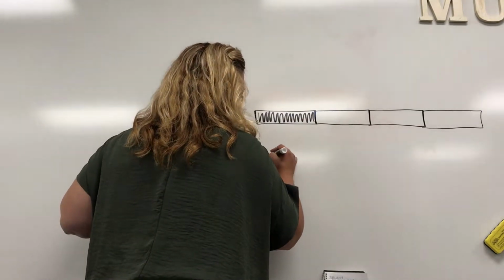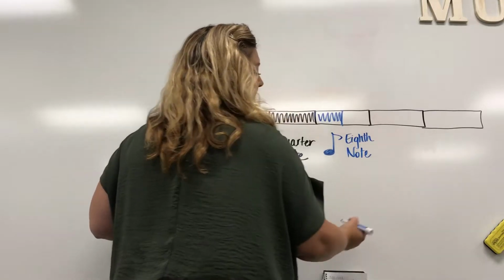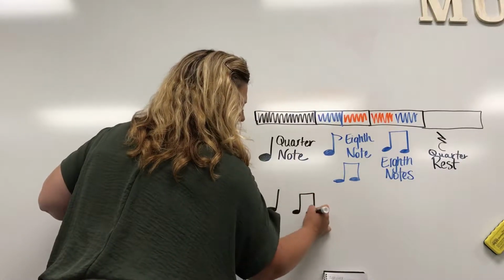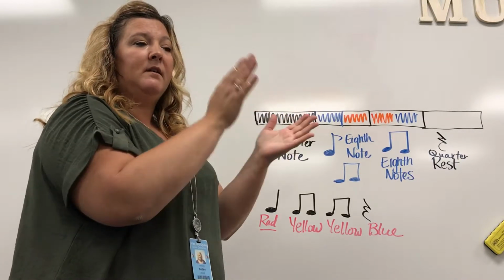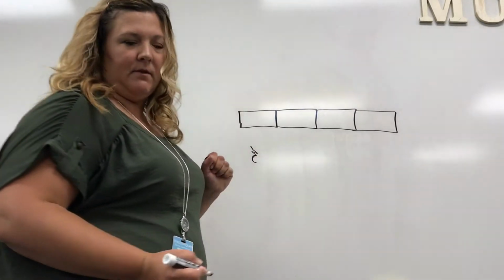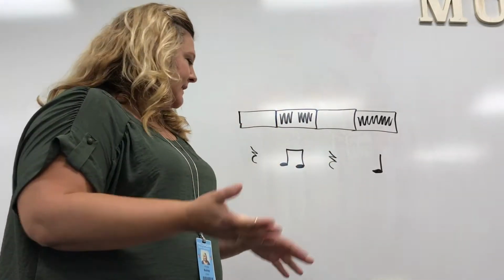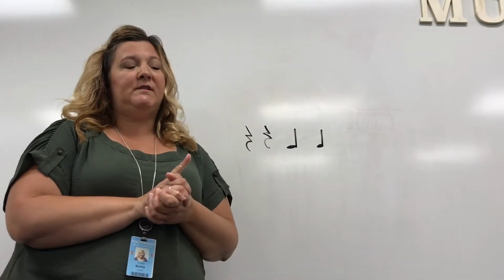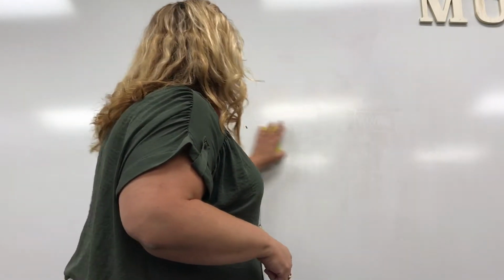Rhythm lesson 1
Difference between beat and rhythm, plus rhythm dictation